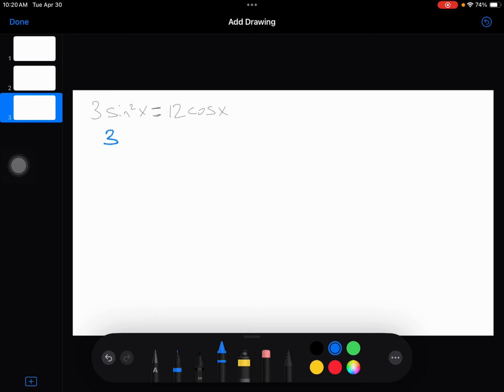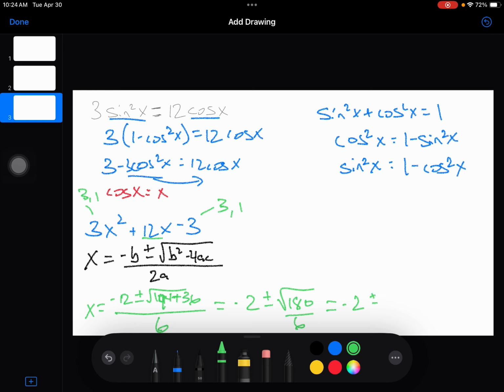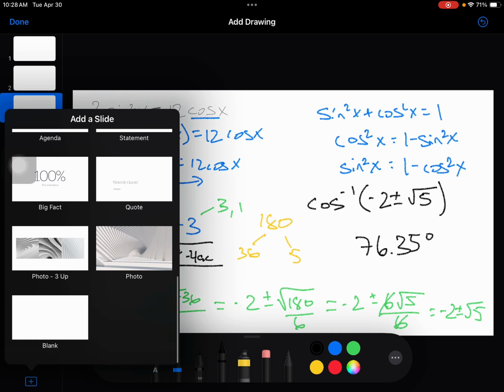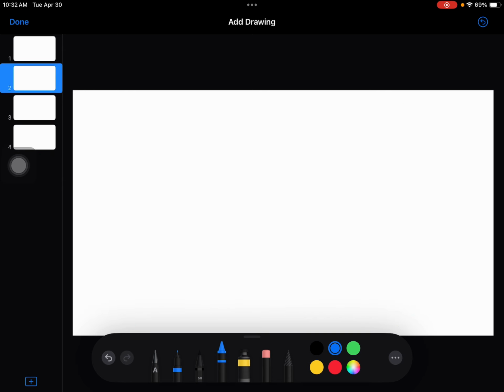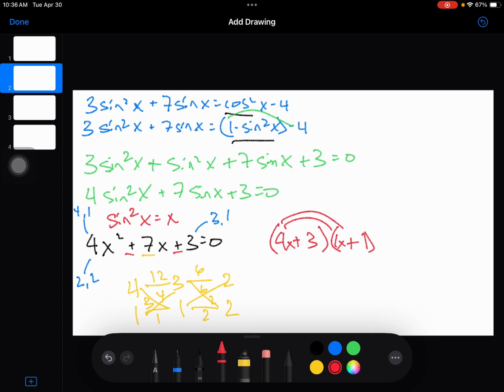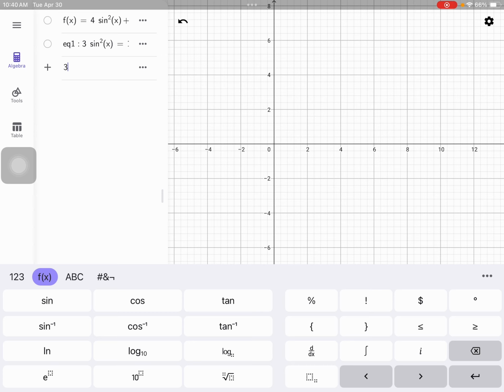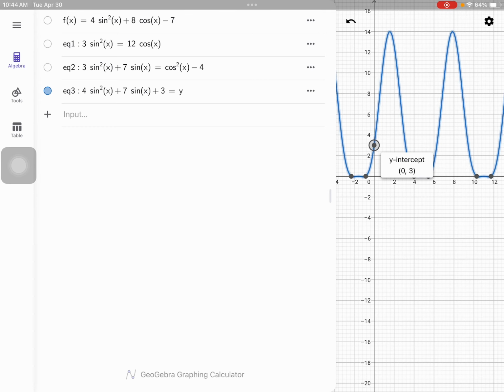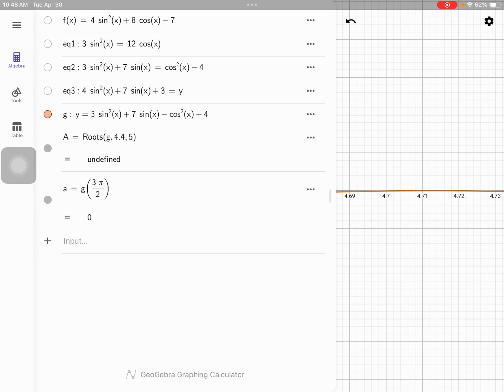A Levels Trigonometry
In this video, Dr T works through a couple original sample A-Levels trig questions while arguing against the standard in practice which does not allow graphing utilities. Trig functions can be solved using the quadratic formula or factoring, which is not entirely intuitive at first glance. As Dr T remarks several times, the quickest and most reliable method of solving is to use technologies which are here to stay, but for some reason, the British test makers have decided to remain committed to mid-20th century standards at best, allowing only a 1960s style scientific calculator, possibly in a nod to the peak of the British empire, a time after which many Brits decided to stop learning and growing along with the international community. By comparison, American testing agencies allow later-20th century graphing calculators. Aside from cultural commentary, there is strong argument available showing accommodations with technologies help bridge the gap between abstract mathematics and the real world. Nobody at work in 2024 is actually going to do these problems by hand since it’s faster and more reliable to let the technologies do the tedious work - nobody other than A-levels math teachers & test advocates, that is. At any rate, Dr T explains how to use the Pythagorean identity and then quadratic formula to solve for trig values. A main takeaway is that the British methods are slower, and the use of technology is rational, especially considering the relative low-performance among the whole population of students on more rigorous and complicated techniques like those shown in the video. In keeping with the common theme among Dr T’s math videos, he highlights the relationships between algebra, graphs, and table values.